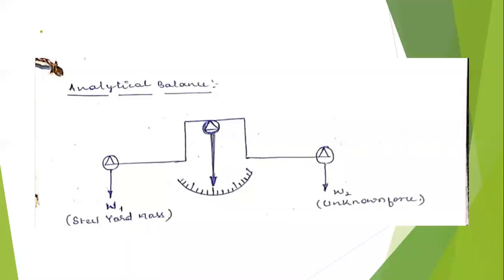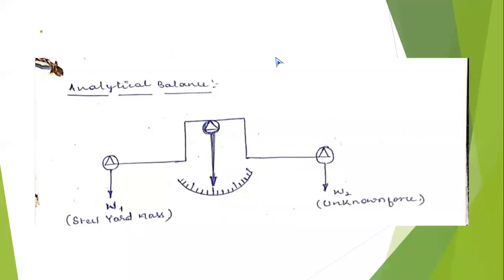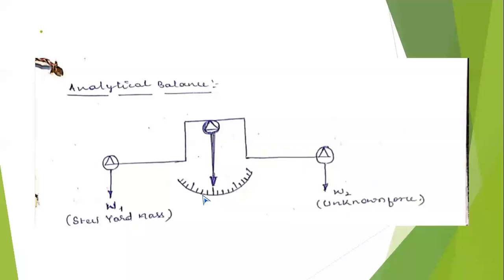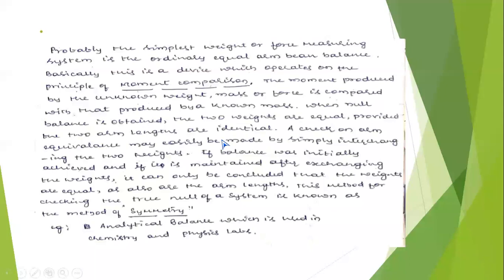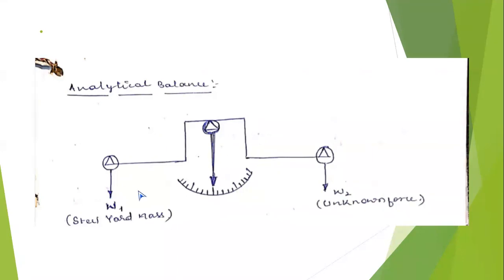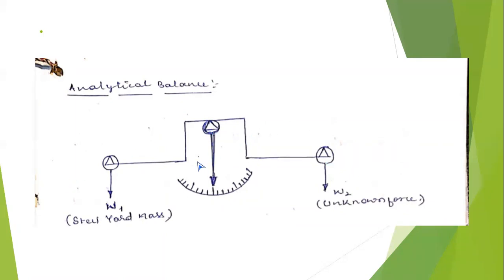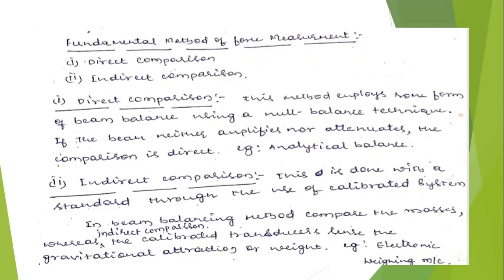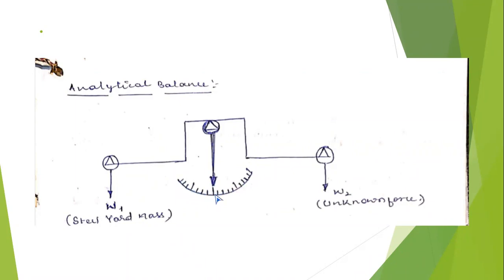4ME-MMM-Asec-20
Force Measurement